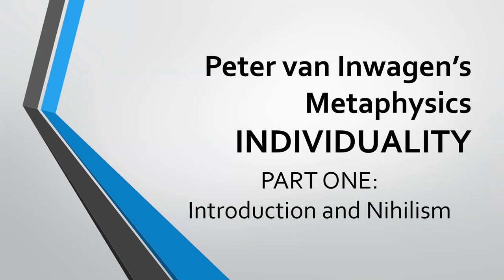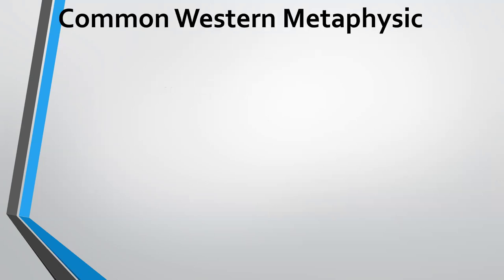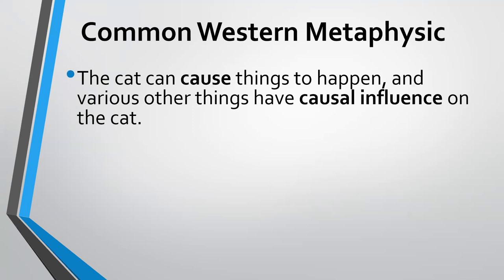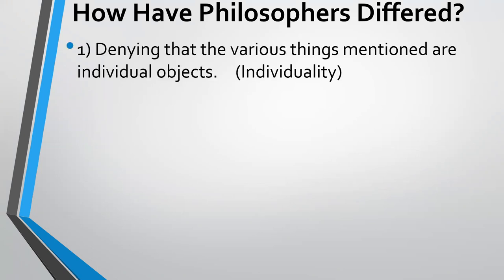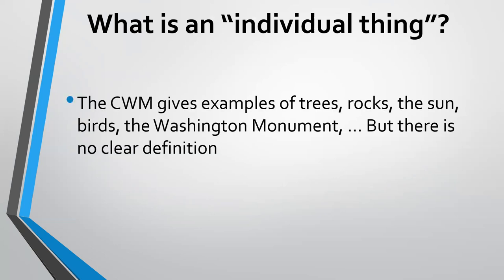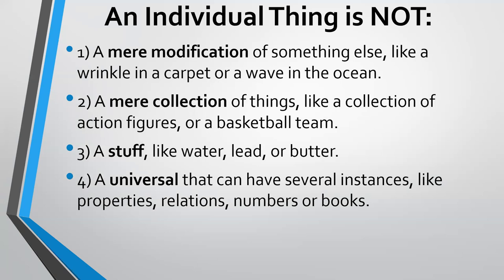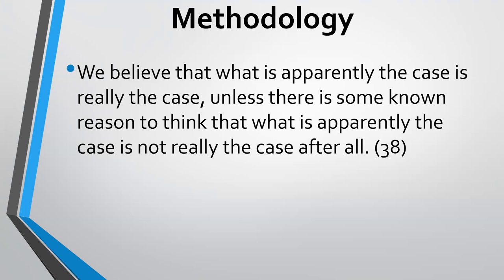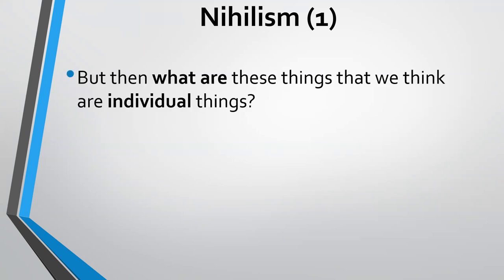Peter van Inwagen's Metaphysics: Individuality Part 1 - Introduction and Nihilism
In his work, "Metaphysics," Peter van Inwagen covers many of the most important topics in metaphysics, including the idea of individuality, or what makes something an individual thing.  First, the number of things is addressed.  The common western metaphysic is described and its response to the topic is that there are many (many!) things.  Van Inwagen explores other responses to the question of numbering how many things exist.  In part one, we consider nihilism, not to be confused with moral nihilism which is unrelated to this topic.